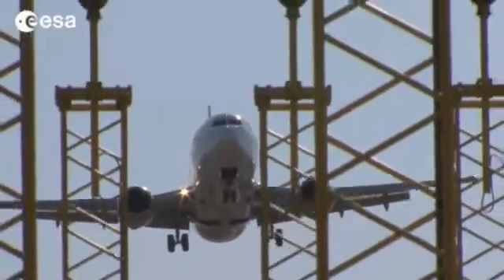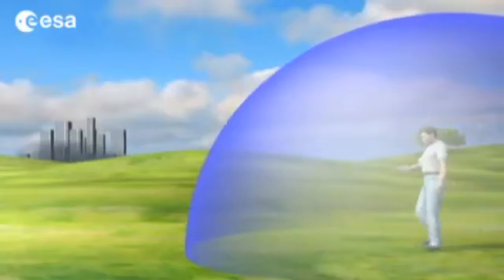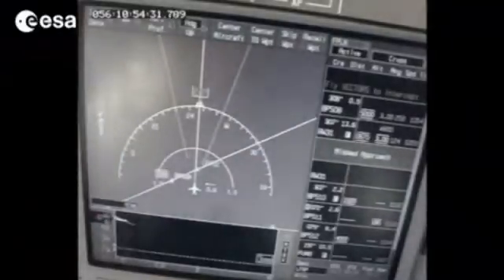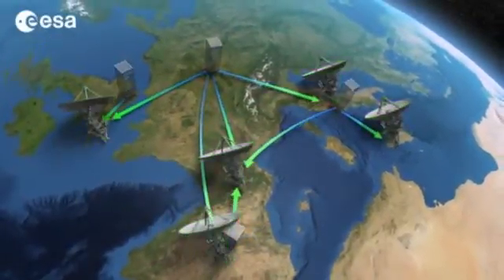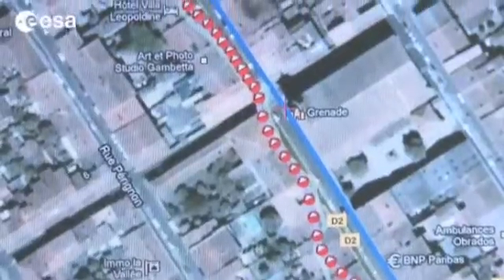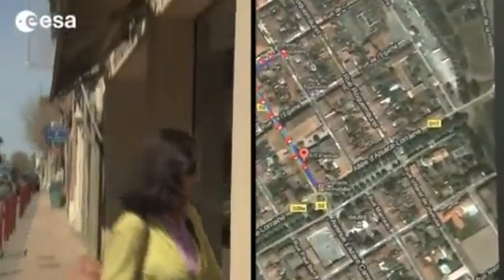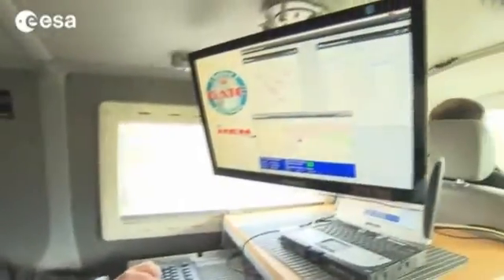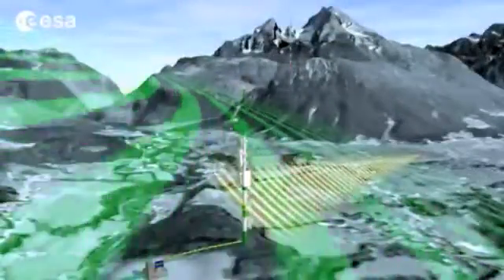EGNOS - Satellite navigation for Europe